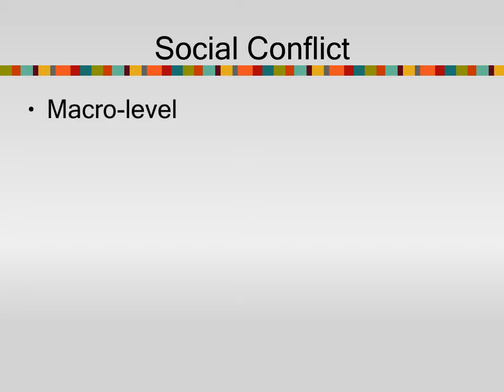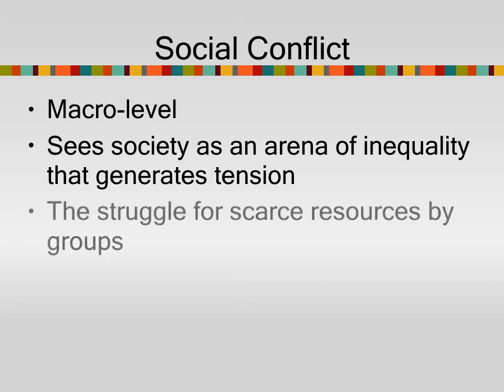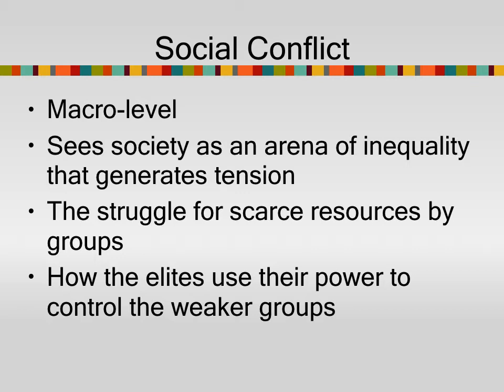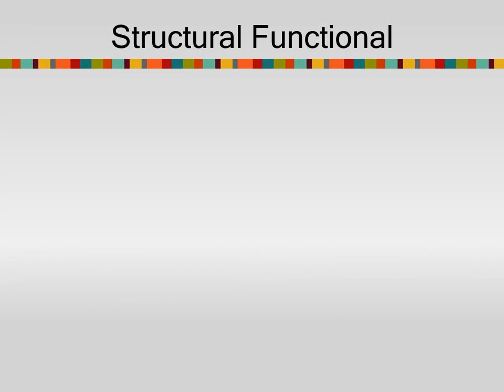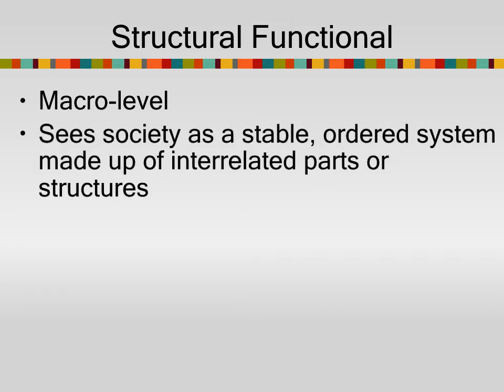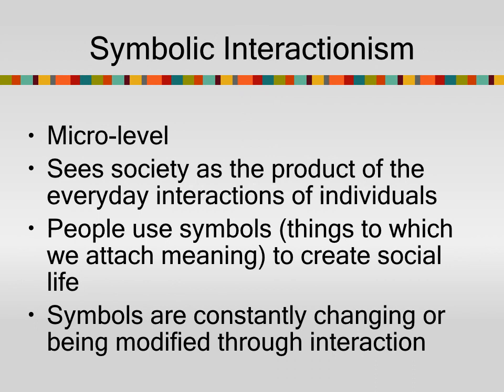Sociological Paradigms & Families